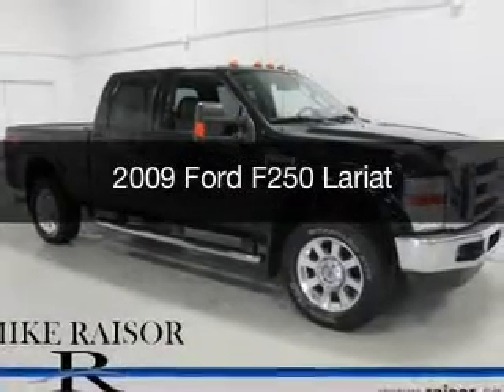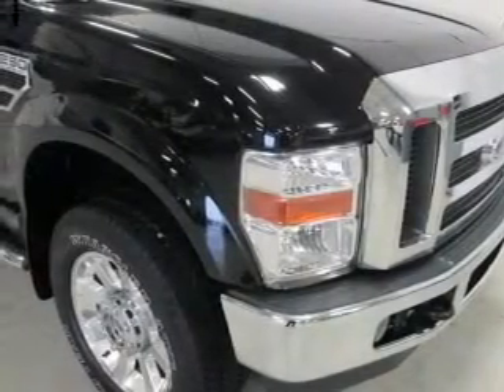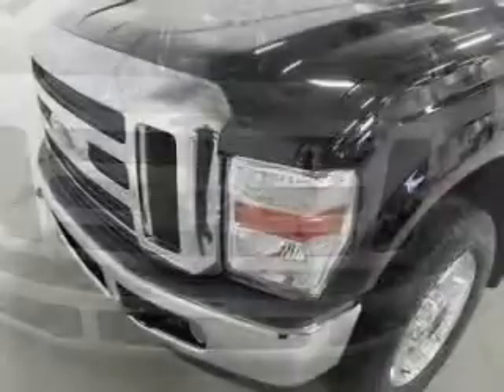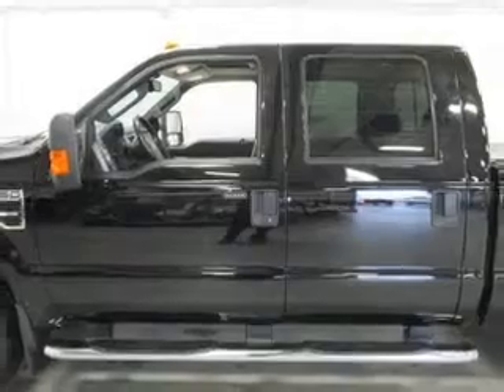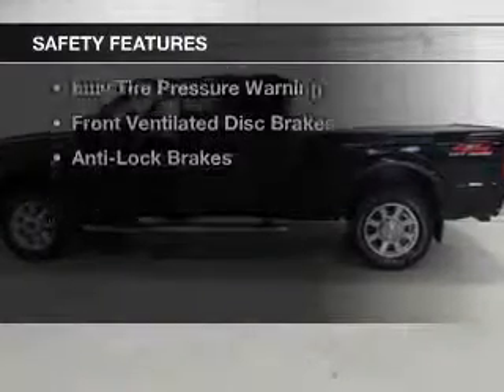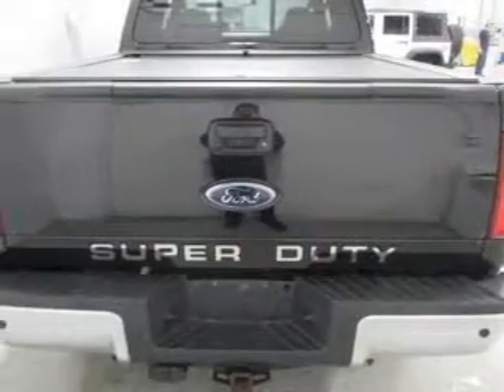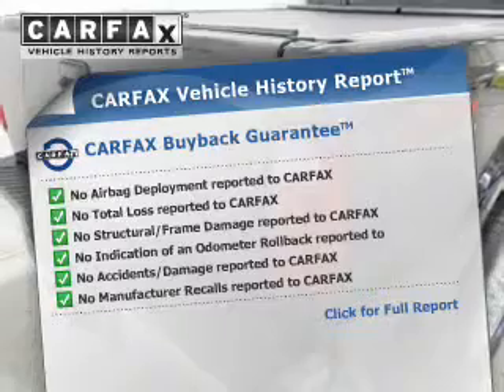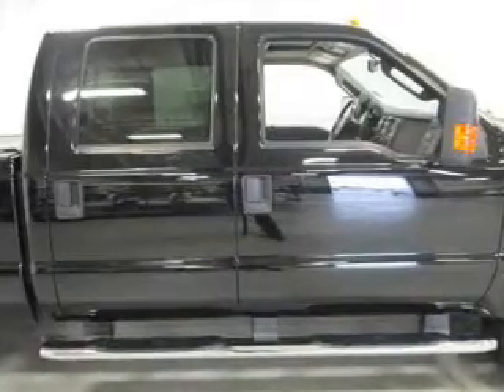2009 Ford F250 - Lafayette IN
Year: 2009
Make: Ford
Model: F250
Trim: Lariat
Engine: 5.4 liter 8 cylinder 24 valve MPFI SOHC
Transmission: 5-Speed Automatic
Color: Black Clearcoat
Mileage: 61129
Address:
2051 Sagamore Pkwy. S.